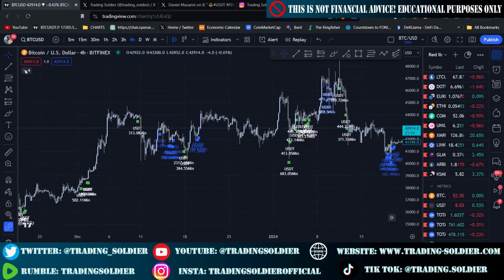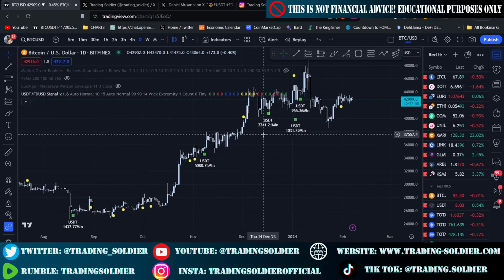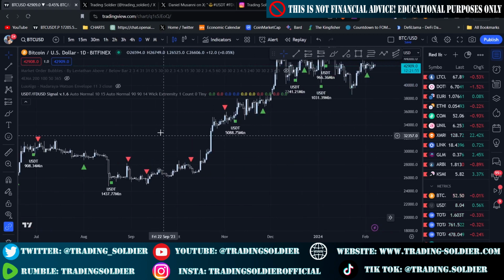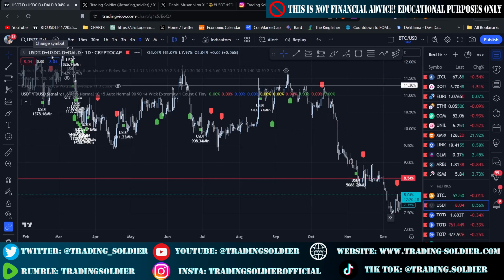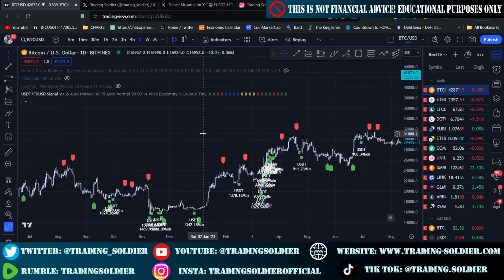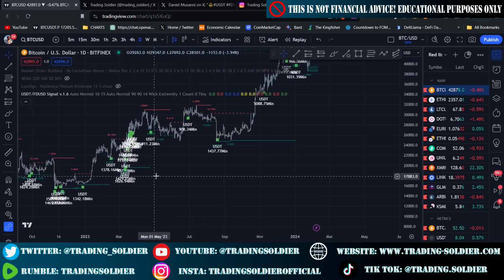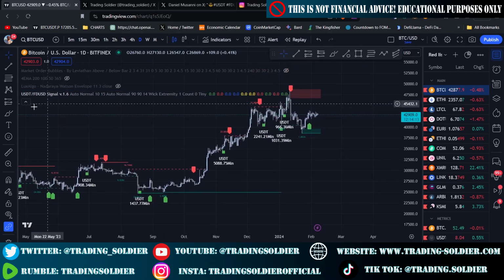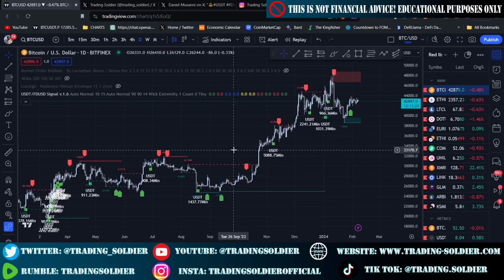Tracking Stablecoins on TradingView Indicator ( $USDT & $FDUSD) for SwinTrading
Welcome to the ultimate guide on tracking stablecoins with the TradingView indicator for swing trading! This comprehensive video introduces the latest version 1.6 of the USDT/FDUSD SIGNAL indicator, designed to enhance your trading strategy with precision and efficiency. Whether you're a seasoned trader or just starting, understanding the dynamics of stablecoins like USDT and FDUSD is essential for navigating the cryptocurrency market.

📊 Key Topics Covered:

- Introduction to Stablecoins and their importance in trading.
- Overview of the USDT/FDUSD SIGNAL V1.6 indicator.
- How to interpret signals for optimal trading decisions.
- Practical applications and strategies for swing trading with stablecoins.
- Customization options and settings for personalized trading setups.
- Real-life trading examples and case studies.
- Tips for maximizing profitability and minimizing risks.

📈 Why Track Stablecoins? Stablecoins play a crucial role in crypto trading, providing a reliable means of preserving value amidst market volatility. By mastering the art of tracking stablecoins like USDT and FDUSD, traders can capitalize on opportunities for profit while mitigating risks associated with price fluctuations.
🔍 About the USDT/FDUSD SIGNAL V1.6 Indicator: This cutting-edge indicator is meticulously crafted to deliver accurate signals for swing trading with stablecoins. With its advanced algorithm and user-friendly interface, traders can gain valuable insights into market trends and potential entry/exit points with confidence.

Don't miss out on the opportunity to elevate your trading game with the USDT/FDUSD SIGNAL V1.6 indicator.